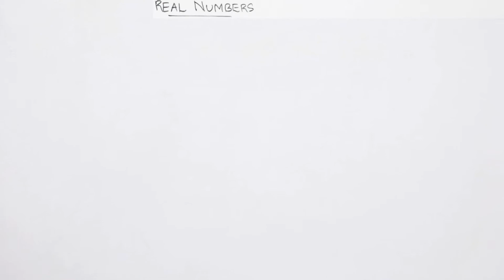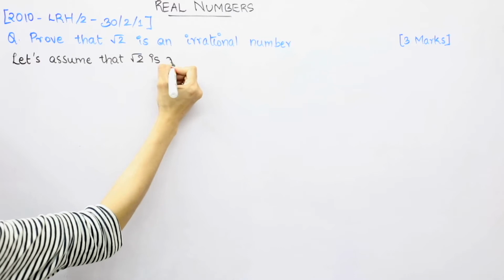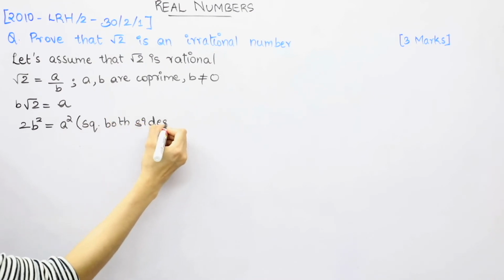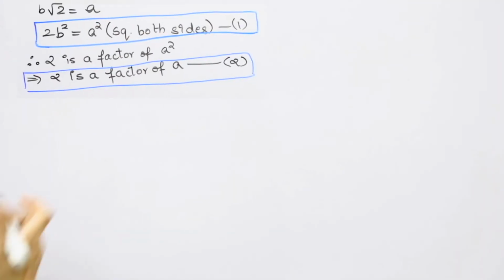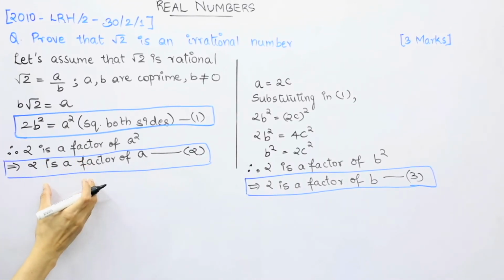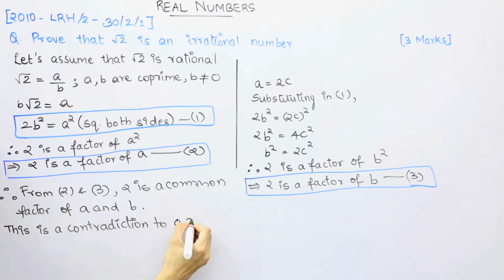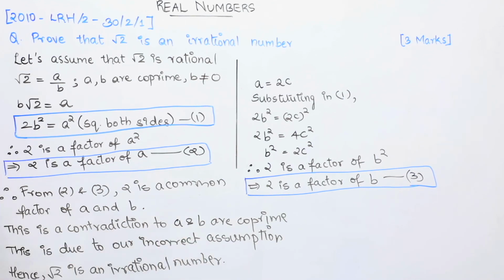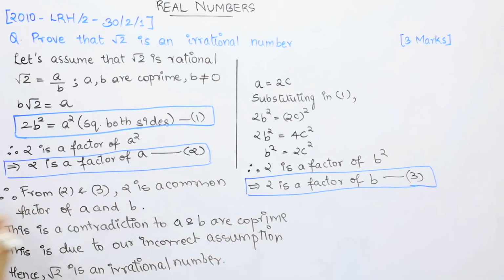Real Numbers | CBSE Class 10 | Previous Year Important Questions | Irrationality of root 2(√2)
Proof of irrationality is an important question from chapter 1- Real numbers. We will be discussing it in a simple method.

Please feel free to include your questions or suggestions in the comment section below.